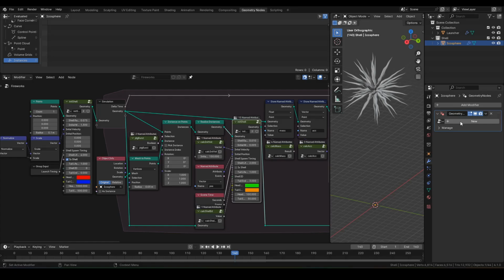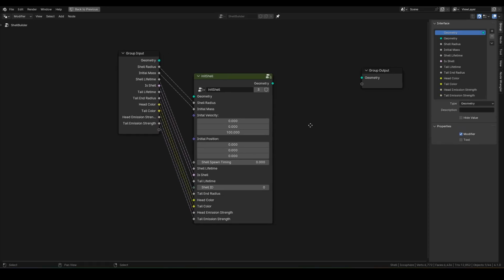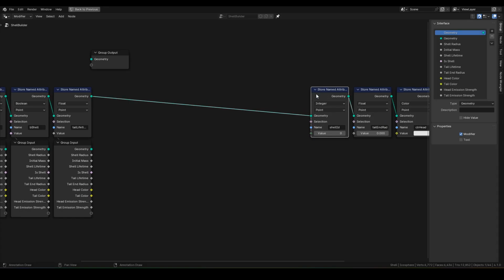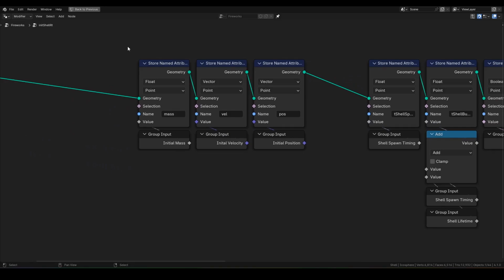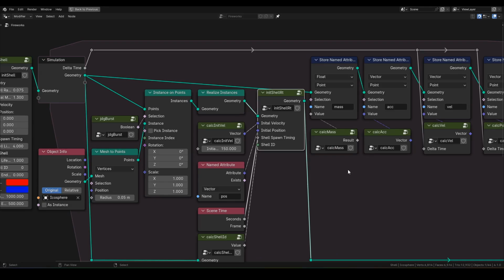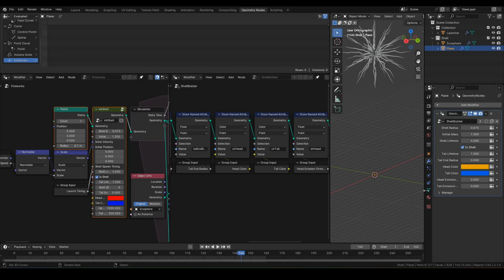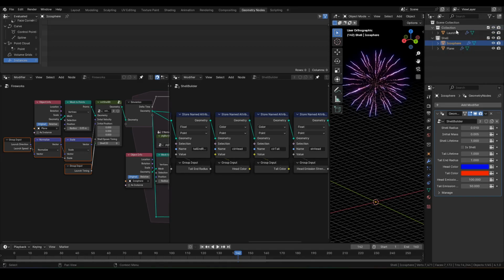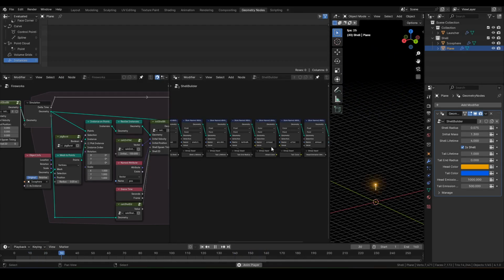[Blender] Let's Launch Fireworks with Geometry Nodes! Ep.7 Shell Object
Why not make some flashes and bangs with Geometry Nodes.

In this tutorial series, I'll be making a physics based fireworks with realistic movements.
I'll be covering topics like making simple physics engine with simulation nodes, spawning system, spark shader, etc. everything you need to make fireworks.

At the end you'll be star mining your scene like it's New Years' Eve!
For this episode, I'll be detaching shell design from the fireworks node tree as a separate object.
It is not meant to change the aesthetics but to improve the utility of the system as a while